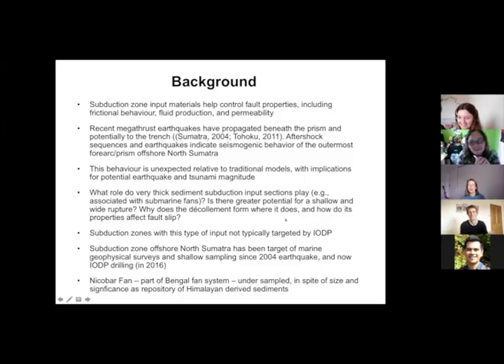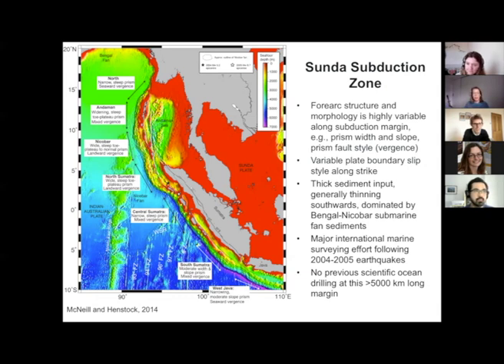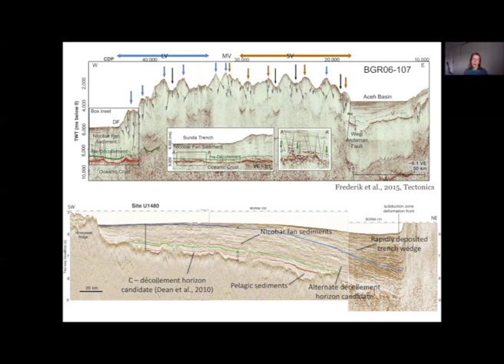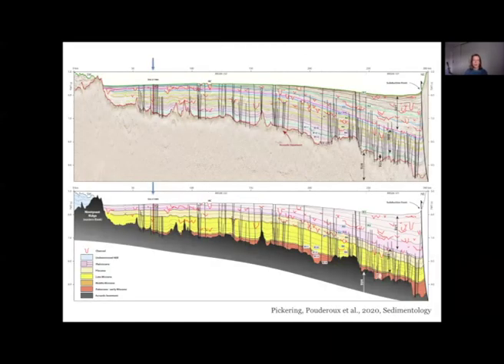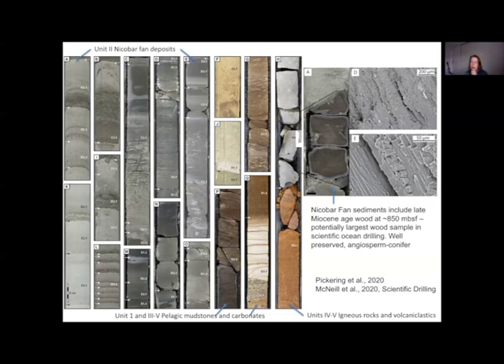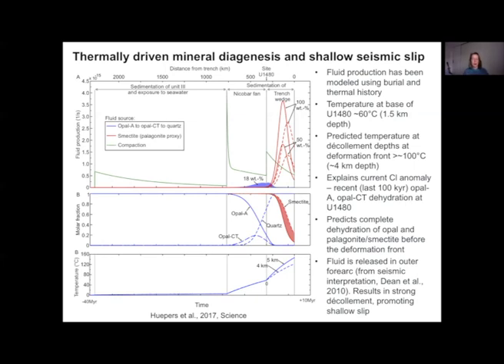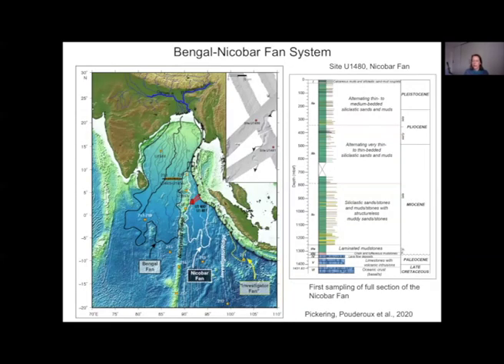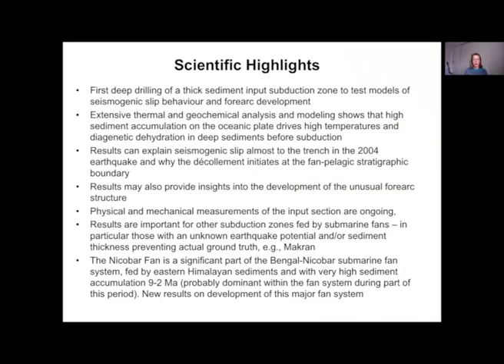Seismogenesis, subduction zone structure & submarine fan development offshore Sumatra - Lisa McNeill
Professor Lisa McNeill spoke to the Earth Sciences Research Group at the University of Liverpool in April 2021 about her research and co-led projects for the International Ocean Discovery Program (IODP).

Professor Lisa McNeill is Professor of Tectonics within Ocean and Earth Science, National Oceanography Centre Southampton at the University of Southampton.